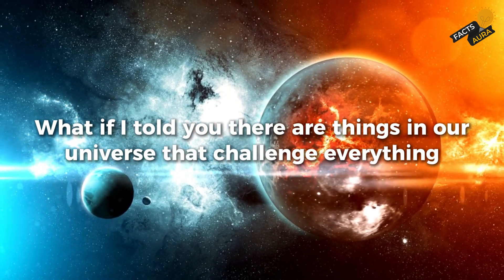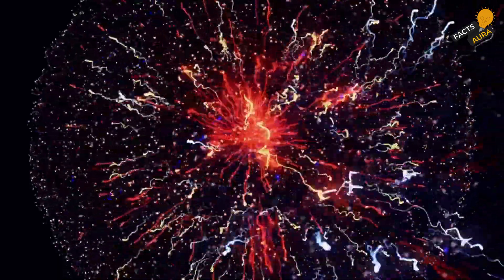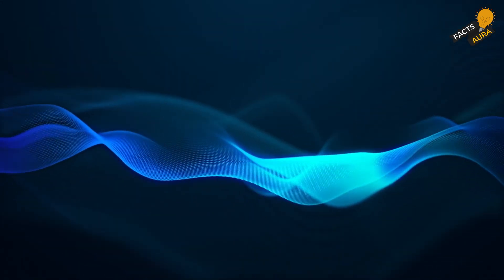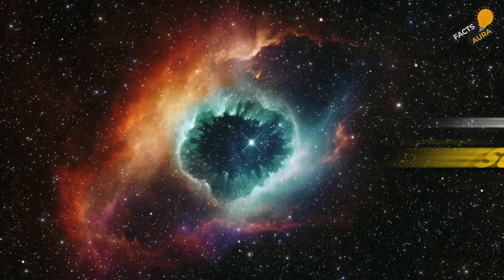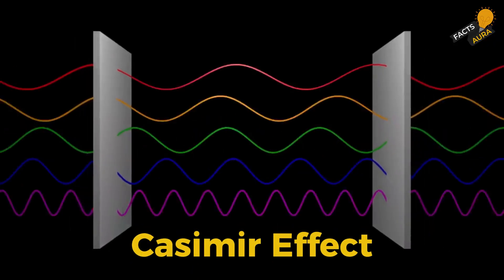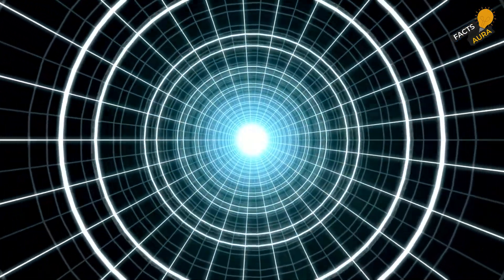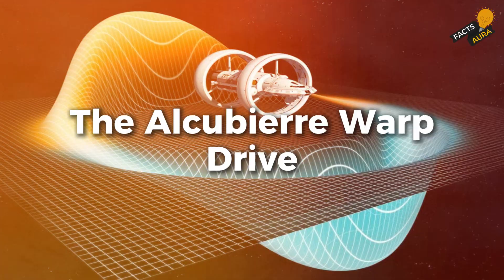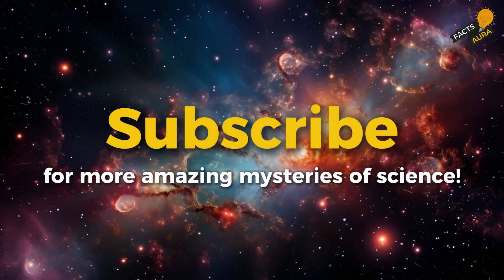20 Unbelievable Things That Defy the Laws of Physics and Break the Rules of Science!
Explore 20 mind-bending phenomena that defy the laws of physics and leave scientists baffled! From inexplicable events that seem to break the rules of science to astonishing discoveries that challenge physics as we know it, these real-life examples push the boundaries of what we understand. Dive into a world of strange phenomena and unbelievable events that continue to shock physicists and defy explanations. These science-bending mysteries reveal just how little we know about the limits of our universe!

: ̗̀➛ All the content that is used in this video is Licensed based and this video is fully edited by "Facts Aura"